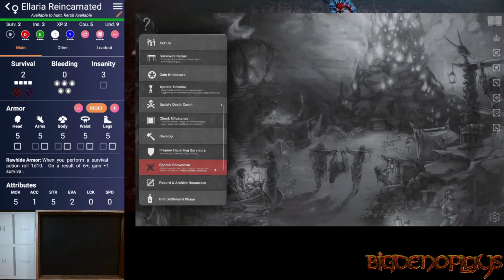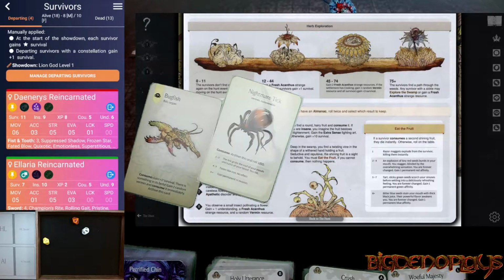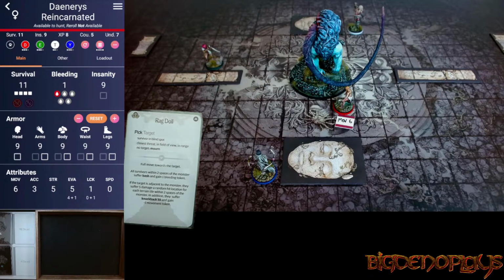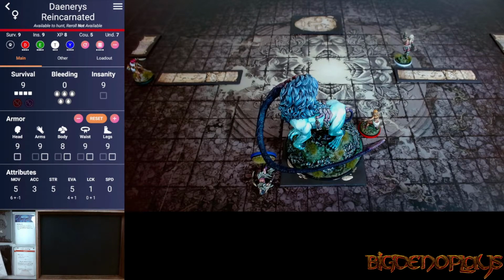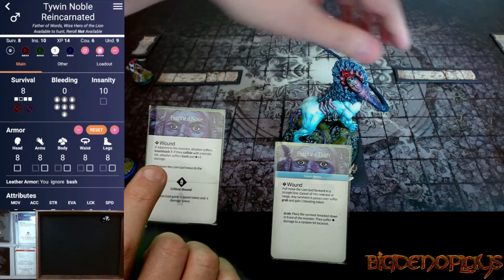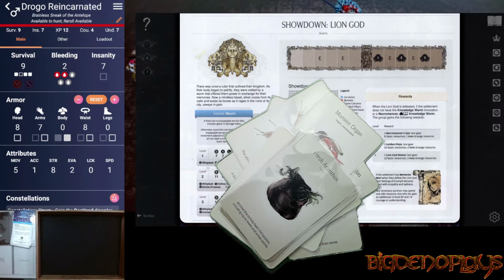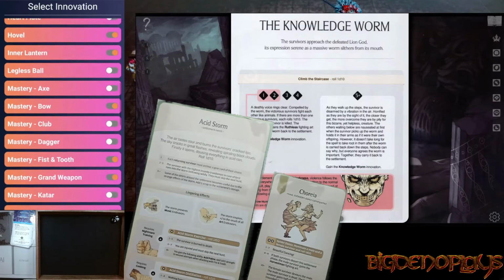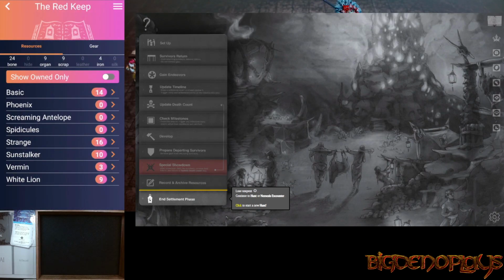BigDenoPlays - KD Season 2 - Lantern Year 18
Hi and welcome to Season 2 of Kingdom Death!  This time I am playing a People of the Stars campaign for the first time, and I am also playing the Sunstalker for the very first time as well.

As I've never played this campaign before, I am certain to make a few mistakes along the way.

All the models were painted by me!